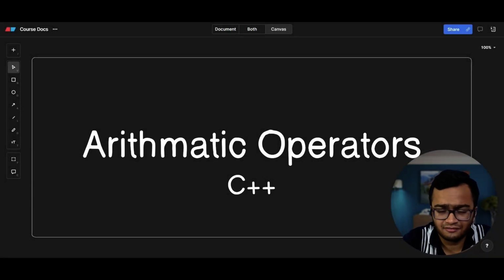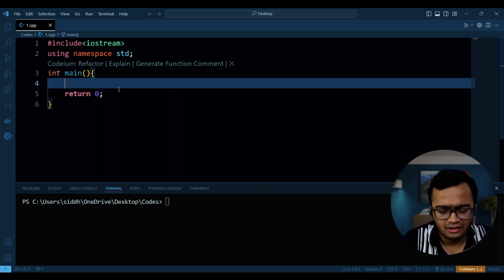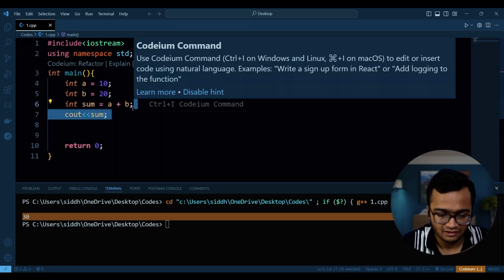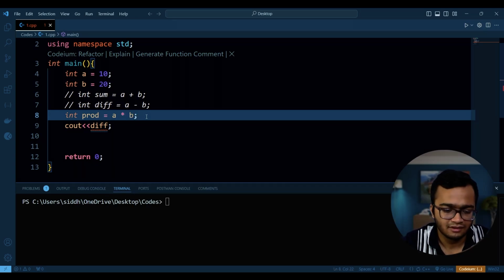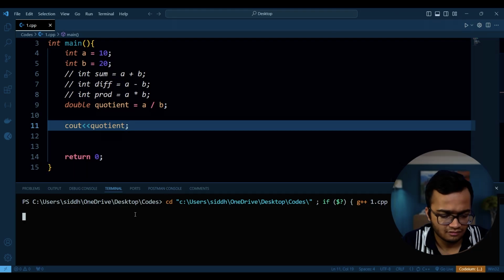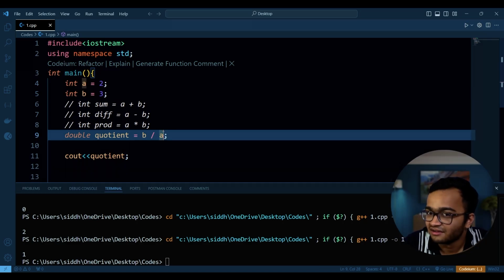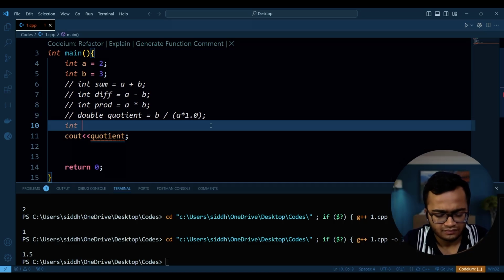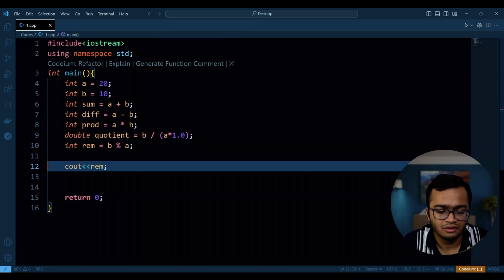Arithmatic Operations in C++